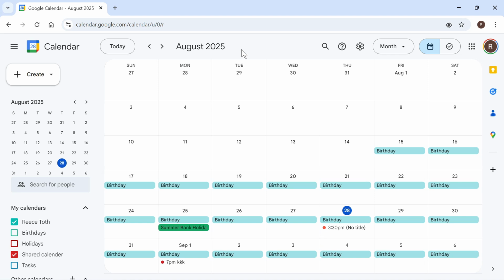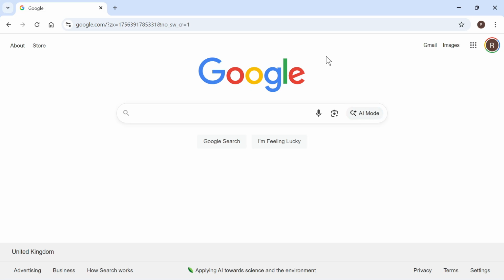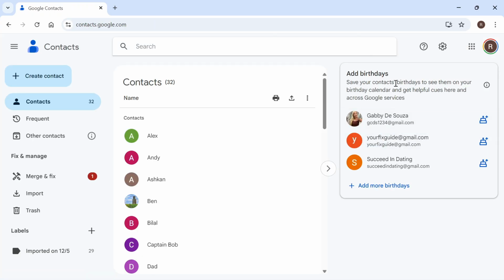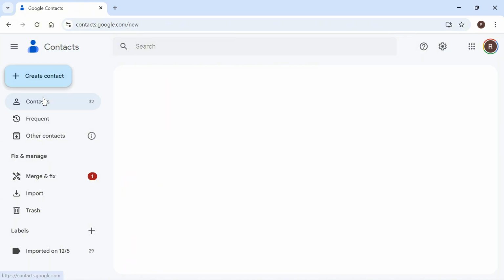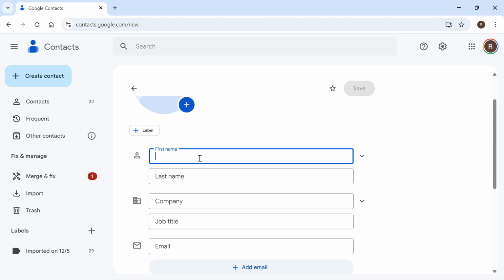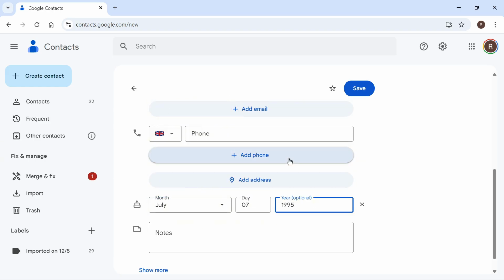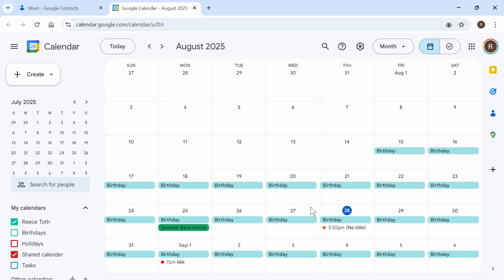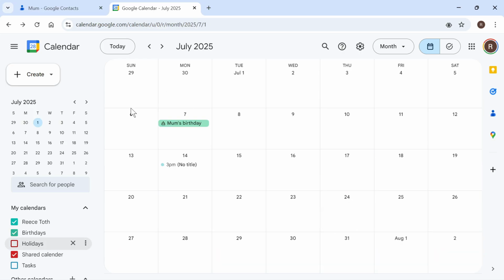How To Add Someones Birthday To Google Calendar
Add birthdays to your Google Calendar automatically or manually with this easy tutorial. Learn how to sync contacts with calendar and set reminders for important dates. Ideal for remembering birthdays without needing another app. Works across devices.